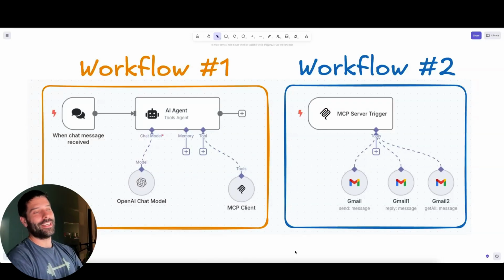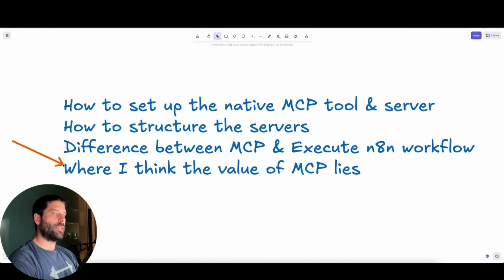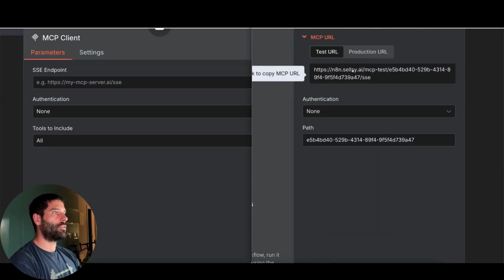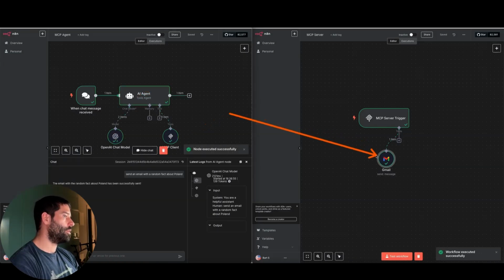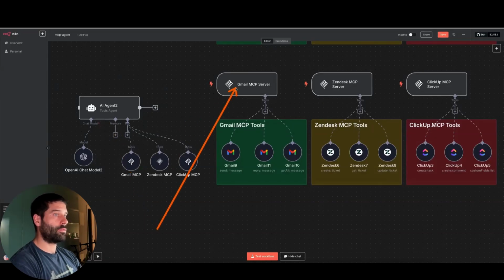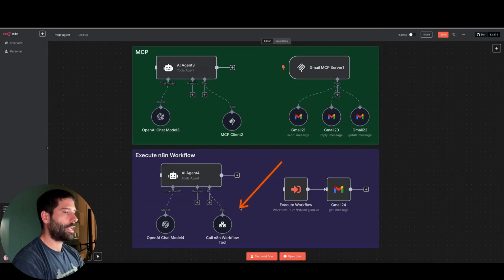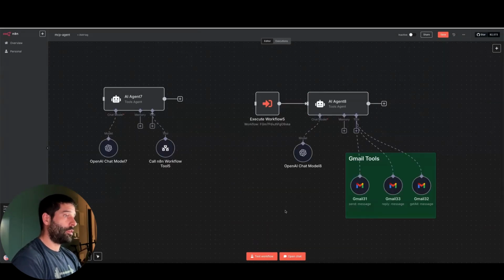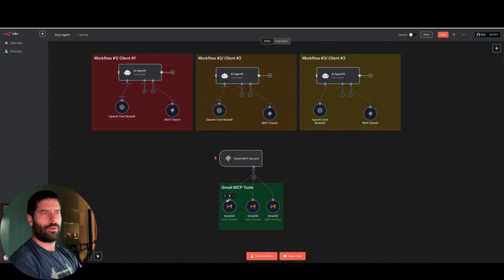Mastering the native MCP Client Tool and Server Setup in n8n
Hey guys, in this video I go into a lot of depth about how to set up and use the n8n MCP server integration. I compare different types of server setups, I compare the differences between MCP and execute n8n workflow tool, and I give my thoughts on how you could use the MCP integration to your advantage. Hope you enjoy :)

Timestamps

00:00 High level overview of how the native MCP works
00:58 What we cover
02:14 How to set up the native MCP
05:43 How to set up your MCP server trigger
08:17 MCP vs Call n8n Workflow tool
10:50 The value of using MCP within n8n for n8n workflows
11:58 Closing thoughts